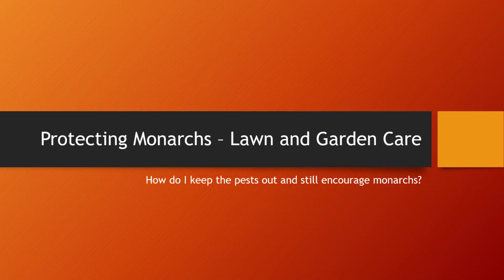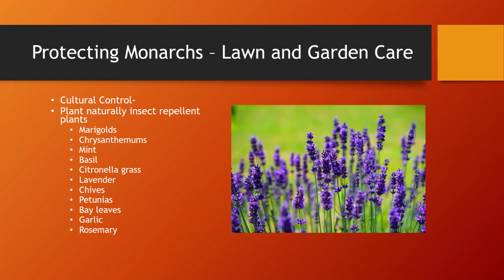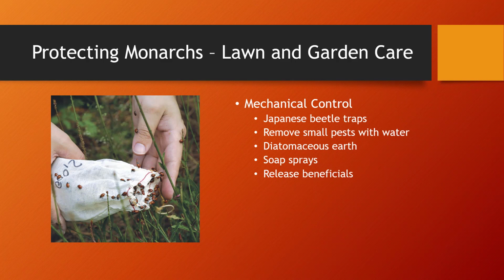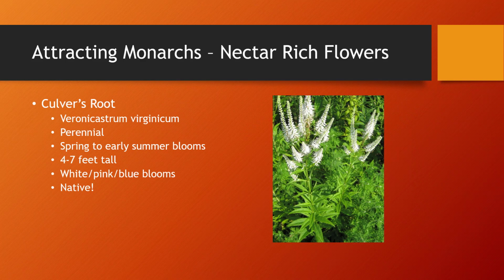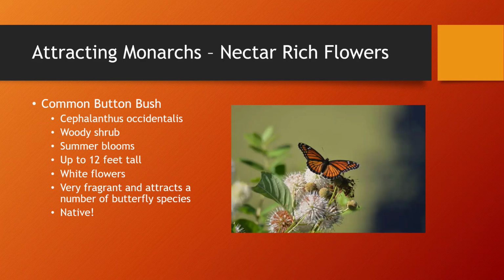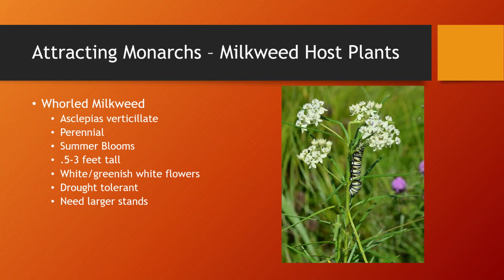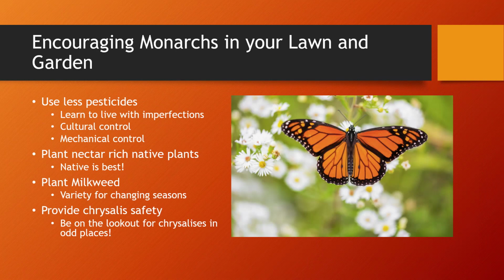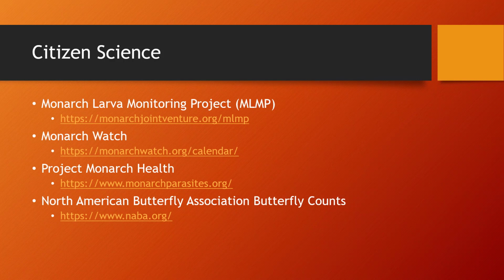Buzzing with Monarchs Part 2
Presented by Tabby Flinn, Purdue Extension Vigo County